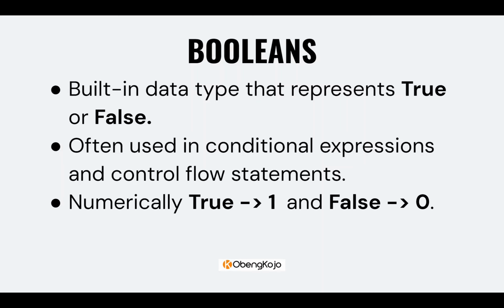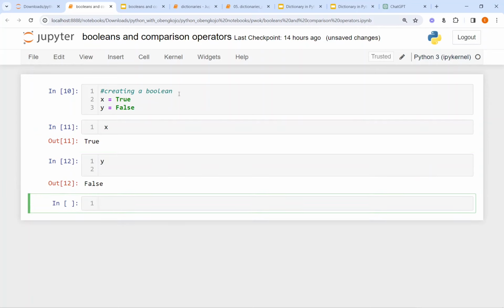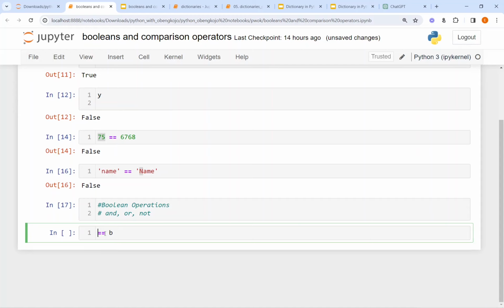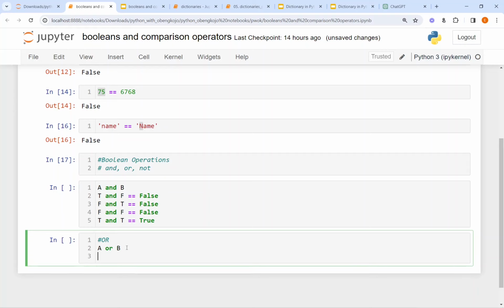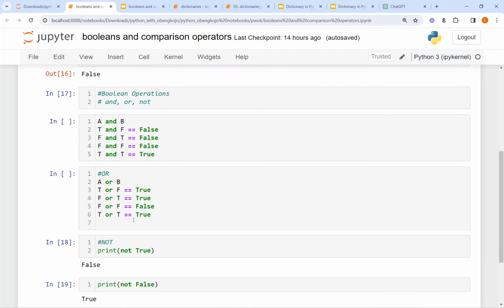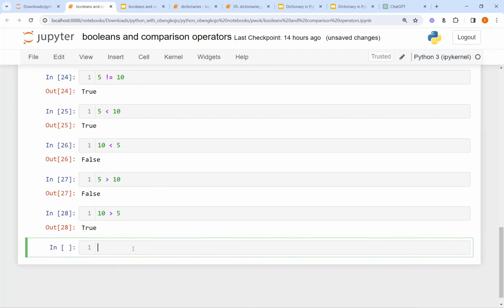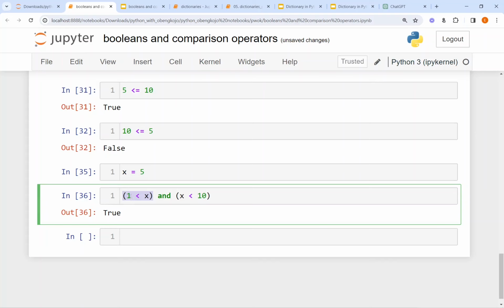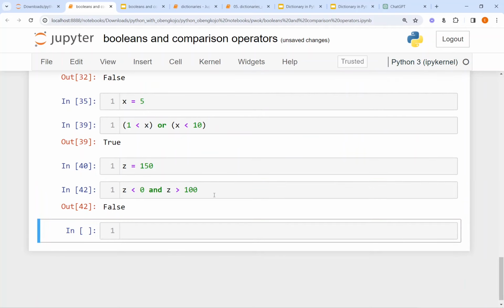#10 Python Tutorials for Data Analytics & Data Science | Booleans and Comparison Operators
Chapters:
00:00 Introduction
01:55 Creating Booleans
03:43 Boolean Operators
08:25 Comparison Operators
11:24 Chained Comparison Operators
09:08 Set in-built methods